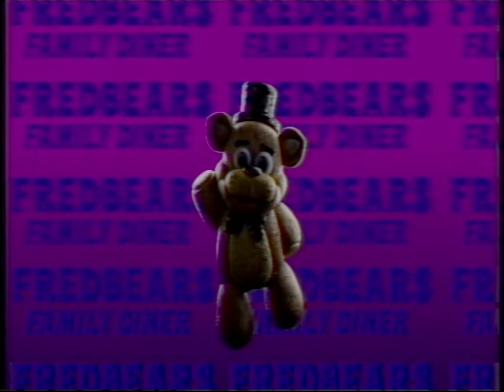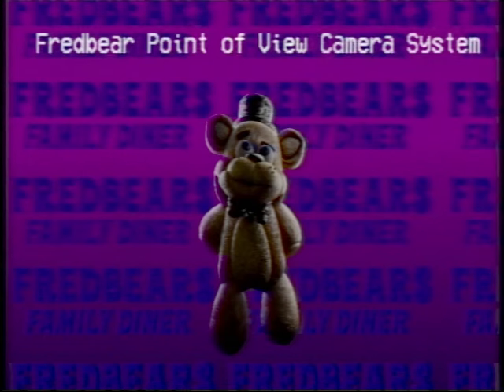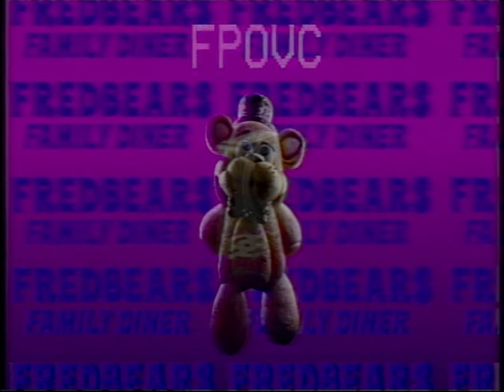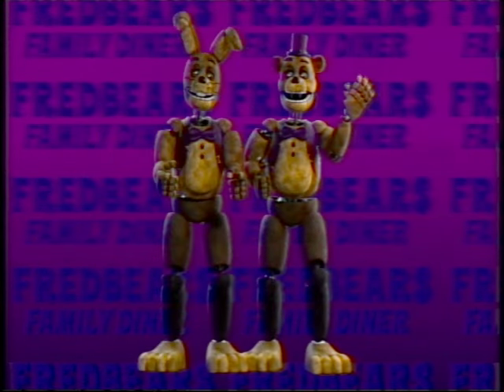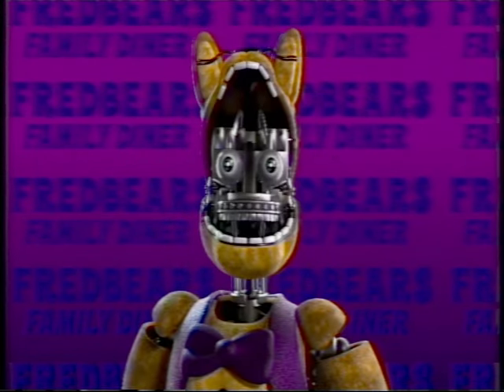Fredbear Camera System Indrutaction Tape [FNAF/VHS Tape]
Delete it! ~Will
Open Me

-Video Topic-